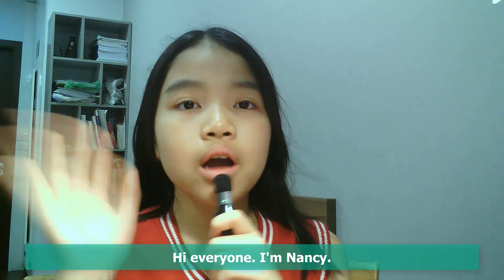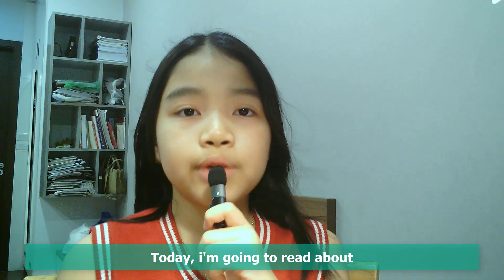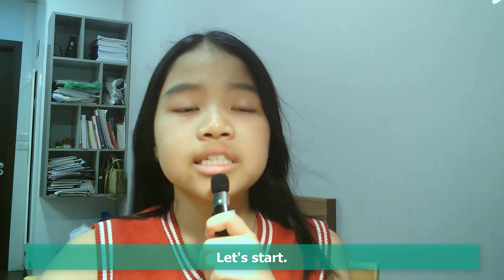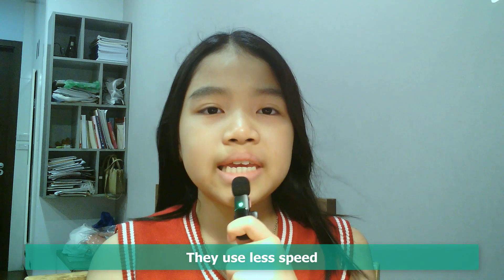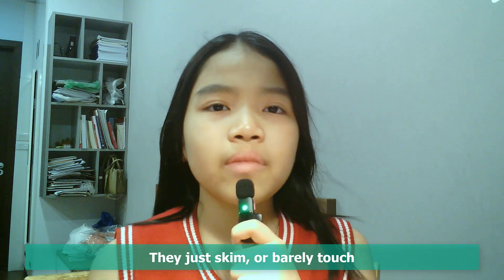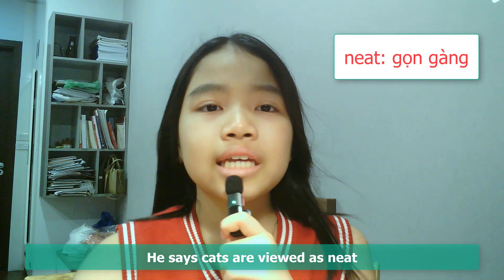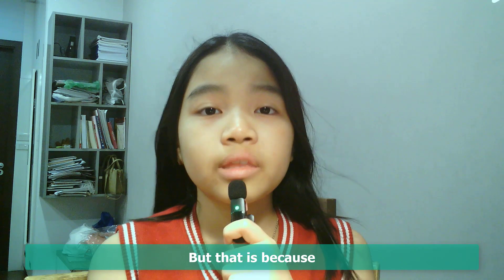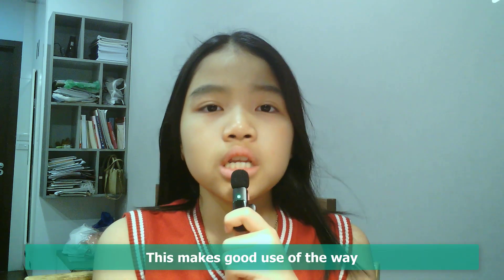Cats and Dogs Drink Water Differently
Mình là Bảo Ngọc (Nancy), học lớp 6 Trường THCS Ngoại ngữ UMS (Trường ÚM :))).